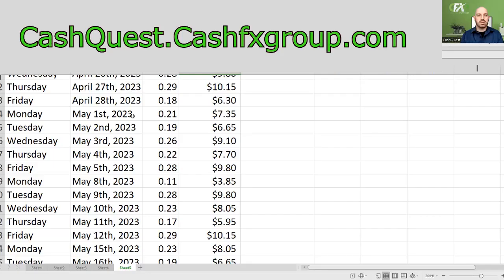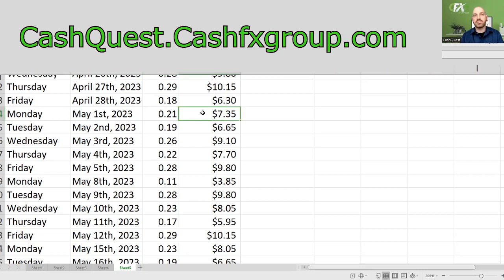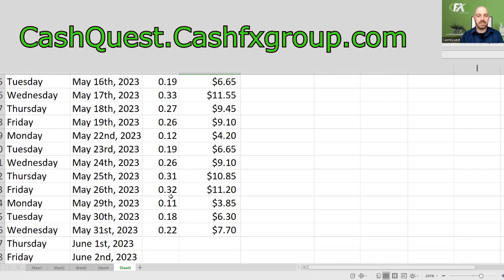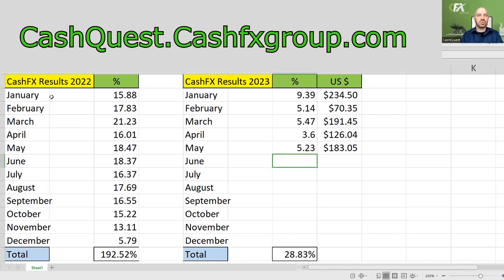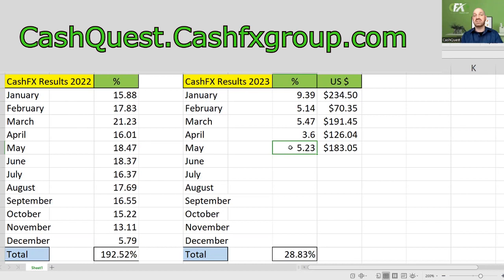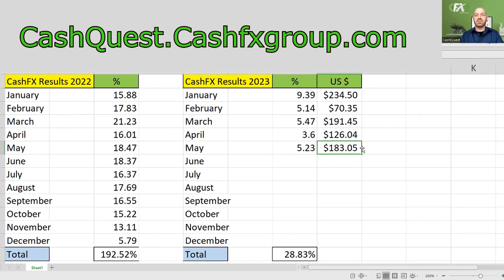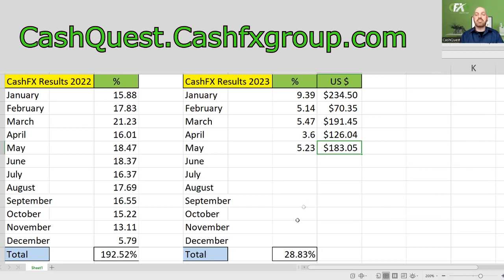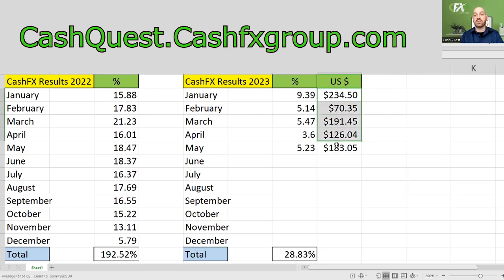CFX RESULTS Updates for May 2023, on my $5K Trading Pack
Welcome back to Cash Quest! Here's a glimpse of the May 2023 growth on my $5,000 trading pack with CFX. You can see how much my account is growing month over month when you check out my monthly updates here on the channel.

This is my video blog project about my experience with a trading pack from CashFX. It's my own journey and I do not recommend anyone take the same journey as me. These are my opinions.

If you'd like to take a look at the CashFX
Get back to the person who told you about CFX, or comment on my video if you have any questions. I don't have all the answers, as I'm just a customer.

You can reach me here by leaving a comment with a way to contact you (email, social media, etc). The comments in my videos are private; only I will see them and it will not be made public. I’m more than happy to get in touch with you personally. Here's to your success!

Equipment used for this video:
A webcam and ZOOM.
Edited with SONY Vegas Pro 14.0